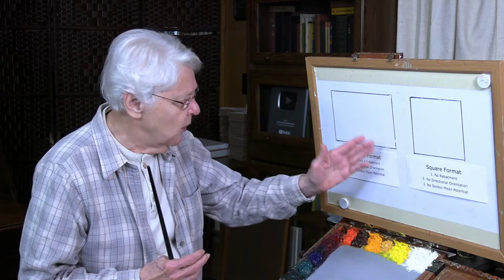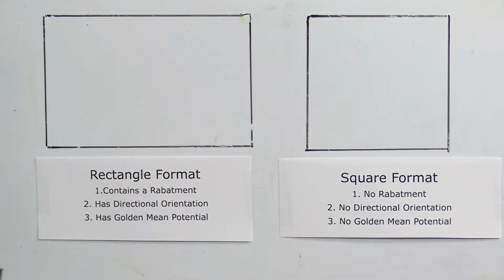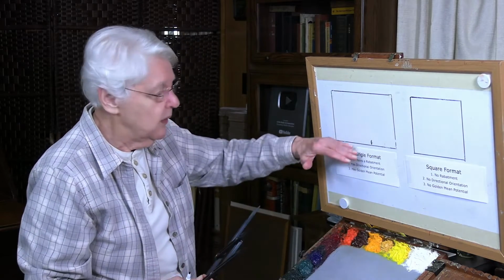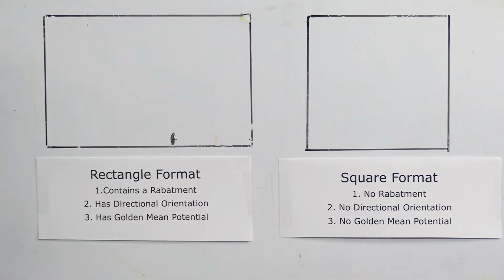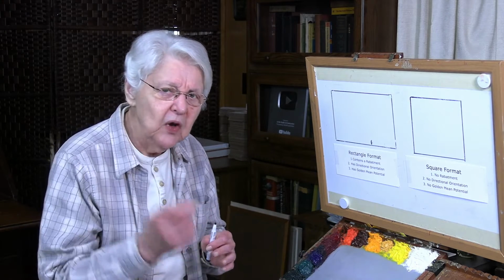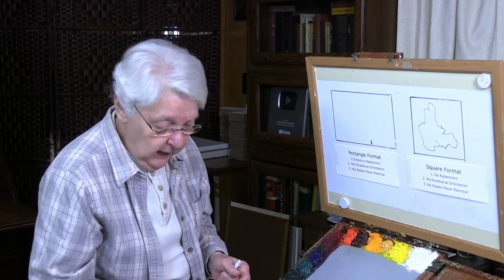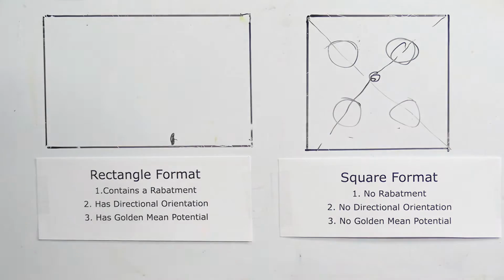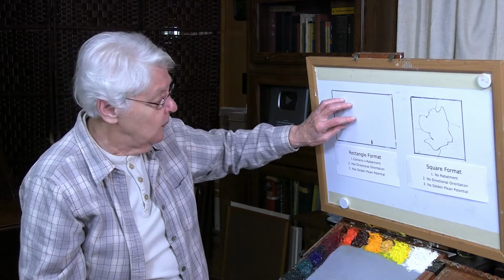Quick Tip 460 - Square Format Composing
Artist/art teacher Dianne Mize shows the pluses and minuses of Square Format Composing.